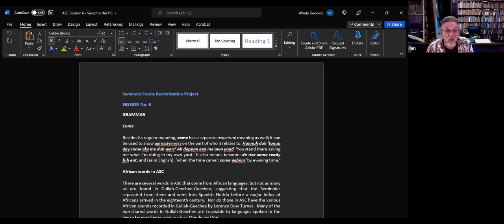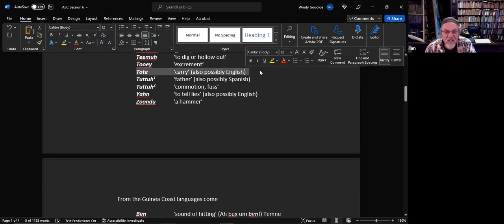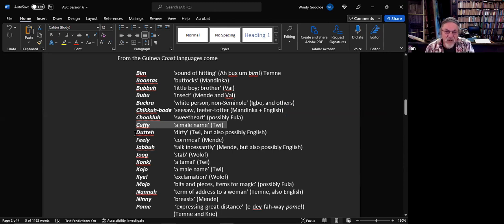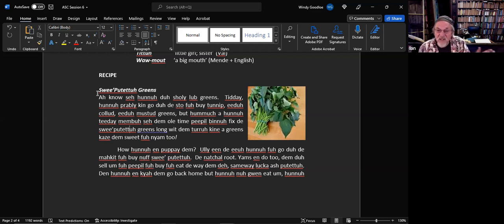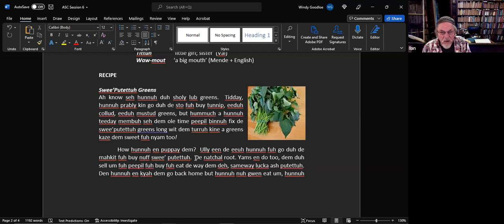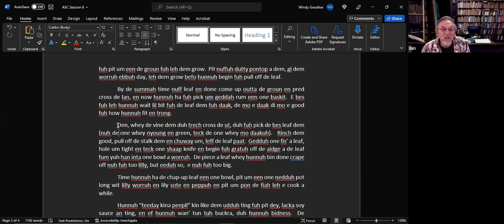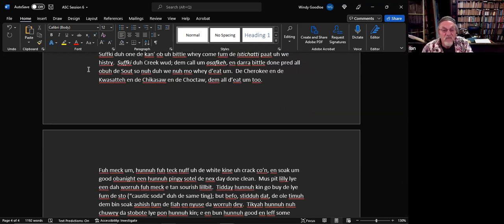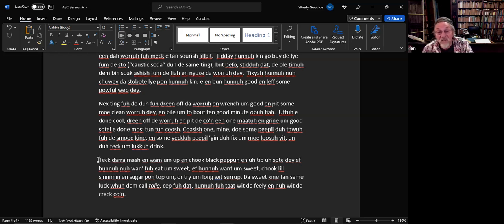Afro-Seminole Creole Revitalization Group - Recording 8 - February 19, 2022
This is the eighth recording for the Afro-Seminole Creole Revitalization Group. It was recorded on February 19, 2022.